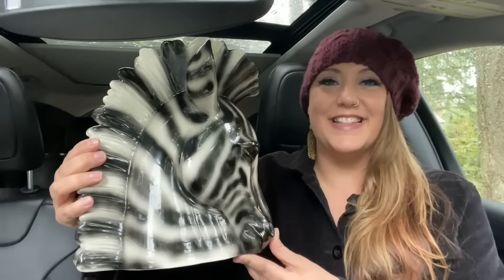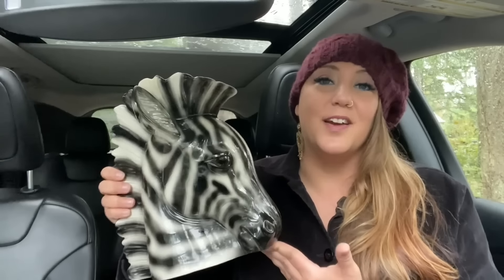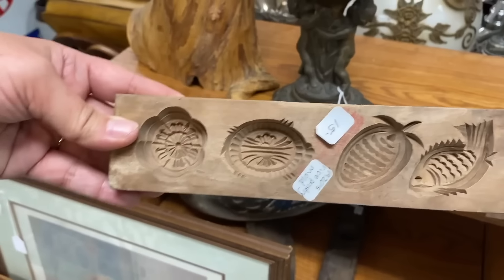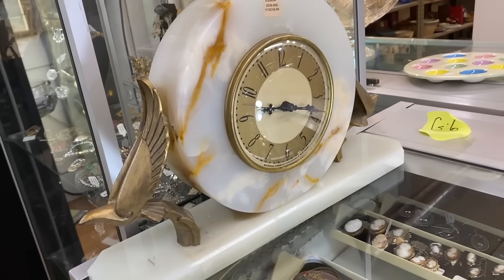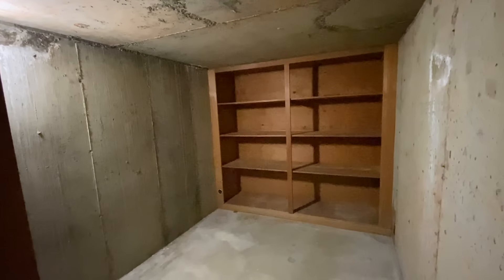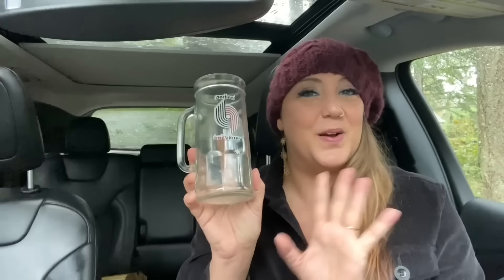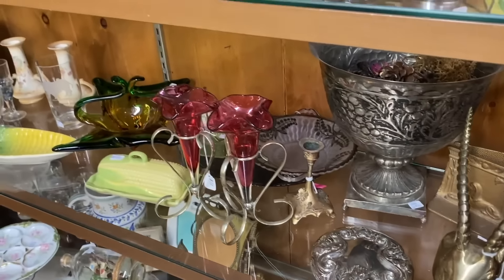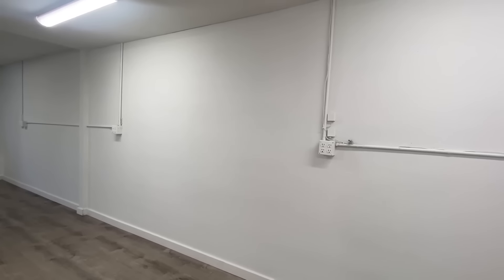HE DIDN'T SEE ME BUY IT! ;) Thrift With Me | Best Oregon Town For Vintage Shopping! + A Surprise!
NEXT BIG VINTAGE SALE LAUNCH - January 6th, 2023 at 3:00PM Pacific Time on my

Cheers!

💙Laura Caldwell